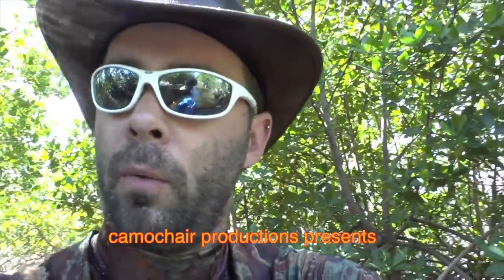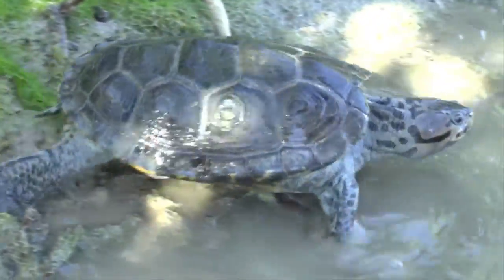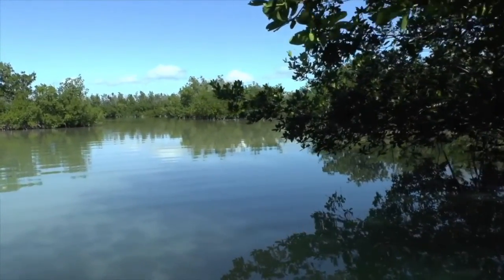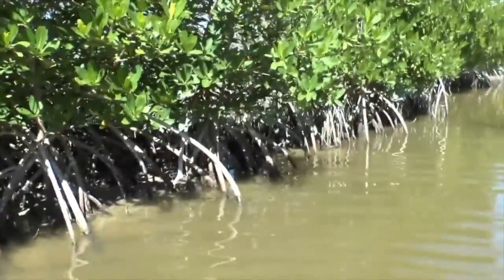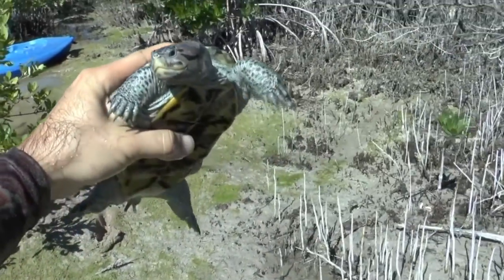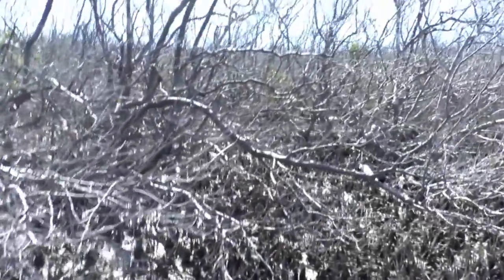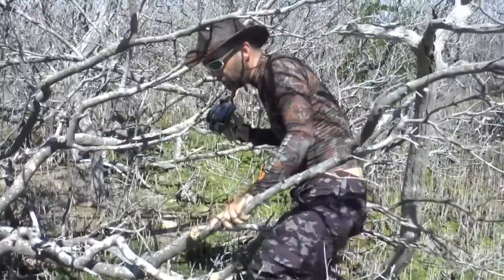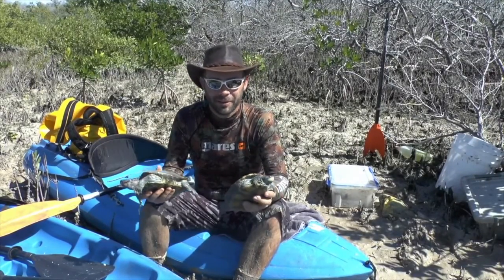Herping Florida; The Elusive Mangrove Diamondback Terrapin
Restricted to the brackish marshes in the Florida Keys, very little is known about the biology and behavior of this species, which makes study of these rare terrapins very important to preserve them and their habitat. Doing his part, Chris participates in a collection and tagging study, and was nice enough to take us along, even if the location must remain secret! He was fortunate enough to be able to find these lifers on his herping trip in the Florida muck on his birthday, so be sure to join him !